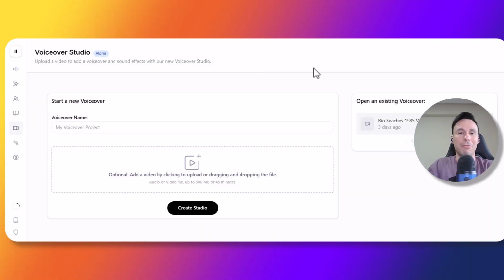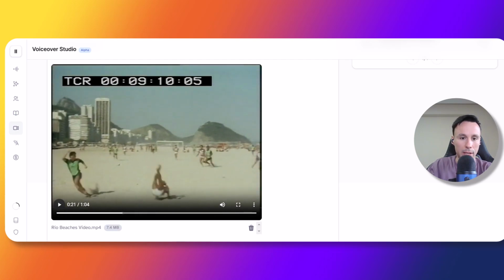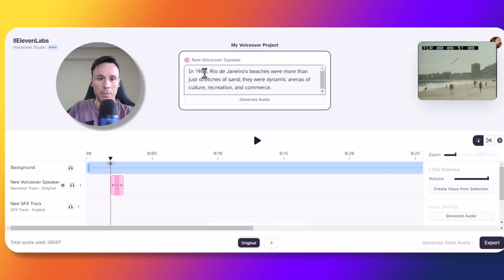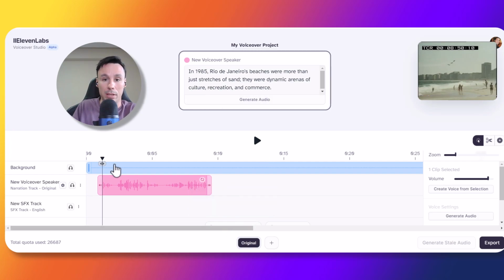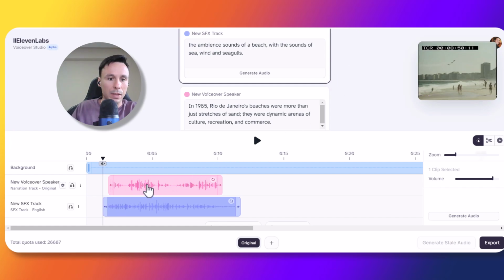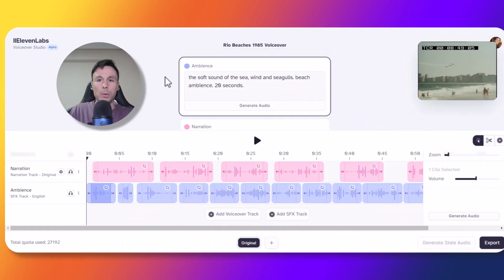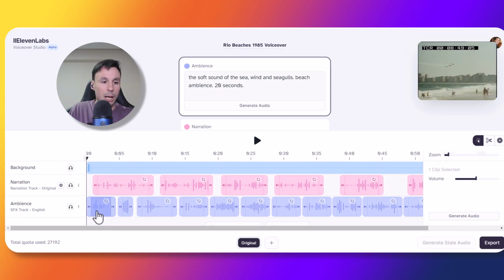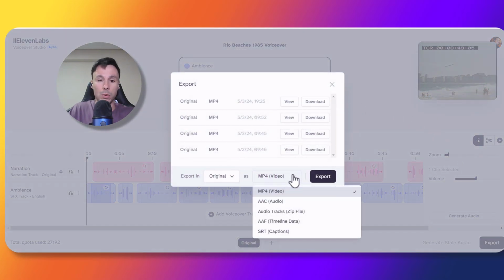AI Voiceover Editor for Videos is a GAME CHANGER - ElevenLabs Voiceover Studio Review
ElevenLabs has just released a very promising AI voiceover tool for videos call Voiceover Studio. Even though it's in alpha right now, if ElevenLabs plays its cards right, this is going to become a powerful way to 10X productivity for adding AI voiceover on videos, Instragram reels, TikTok and more. All in all, a great addition to your arsenal if you are a faceless Youtube channel owner, or if you work with content such as educational whiteboard videos or presentations.